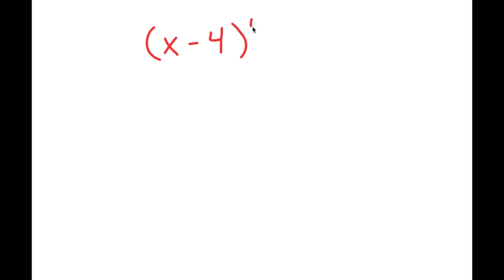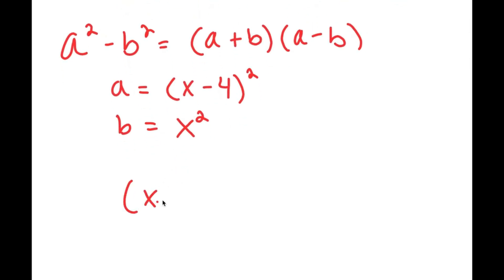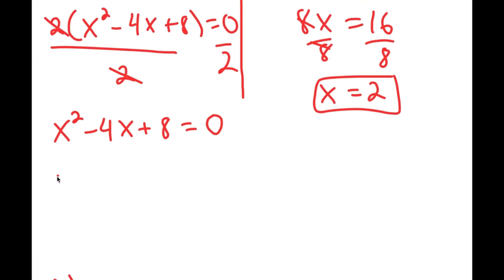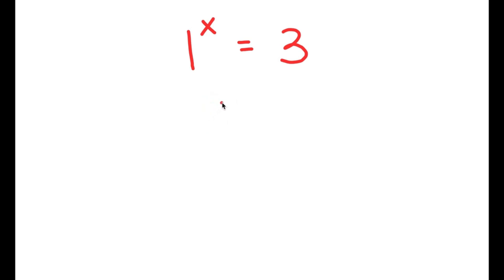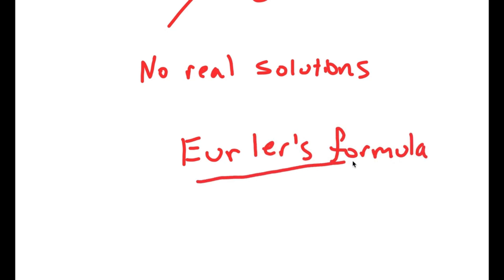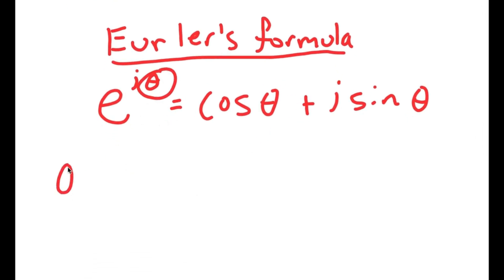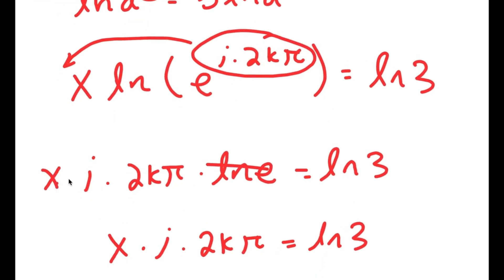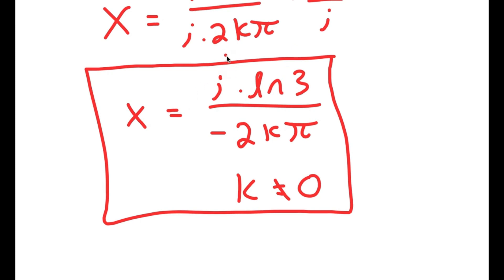China | Can You Solve This? | A Beautiful Algebraic Challenge